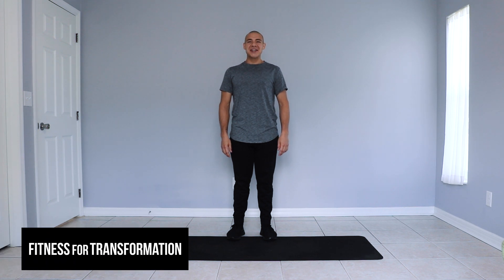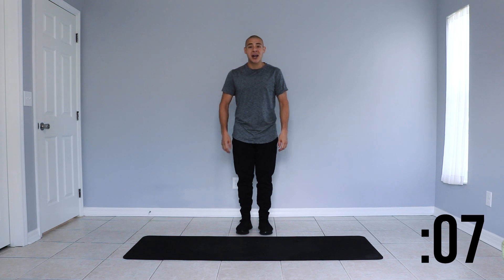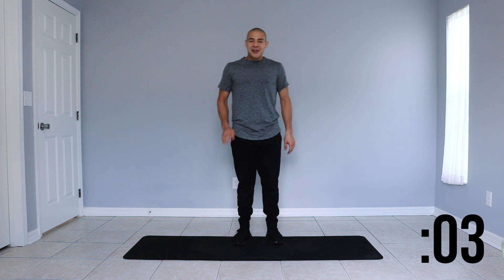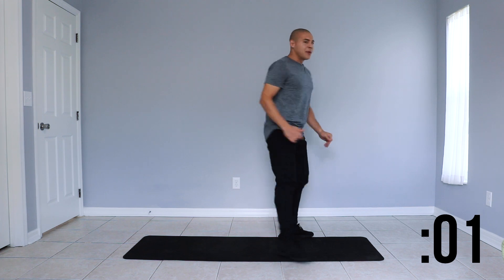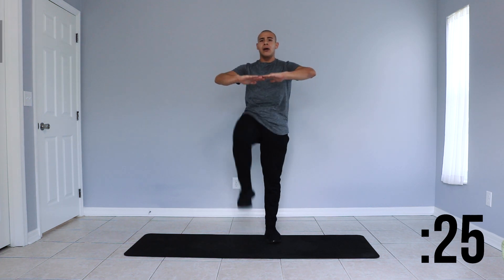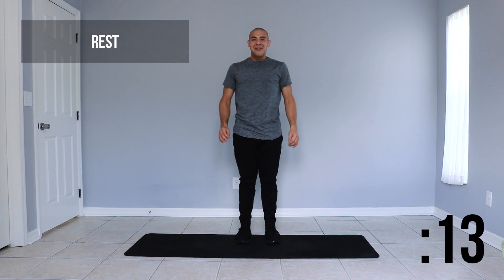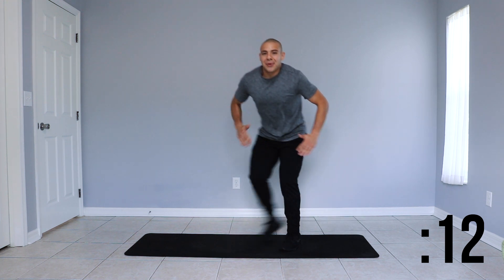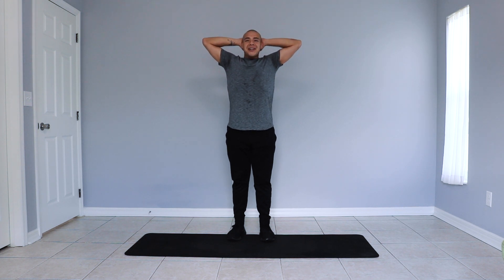5 MINUTE CARDIO WORKOUT FOR KIDS / AT HOME P.E / NO EQUIPMENT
Join me for a 5 minute cardio workout for kids! We will be doing a beginner friendly, 5 minute cardio workout!! At home workout with no equipment!!